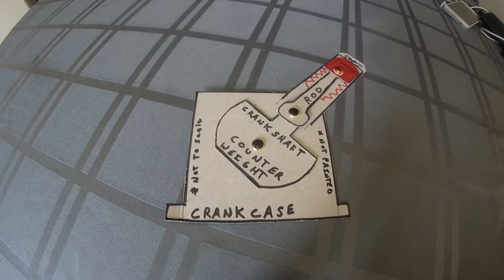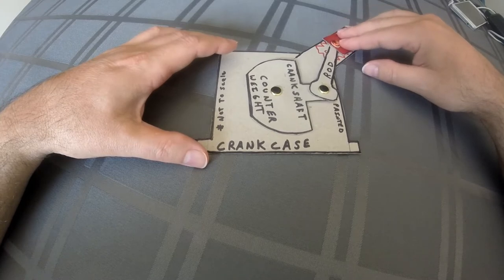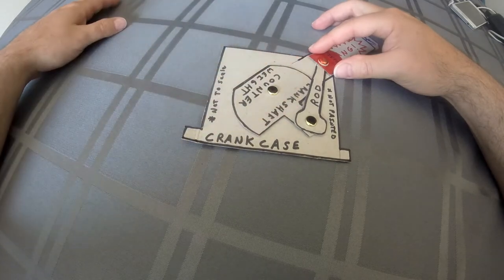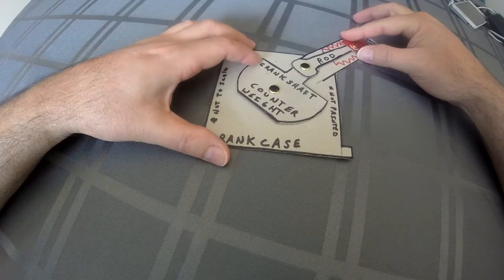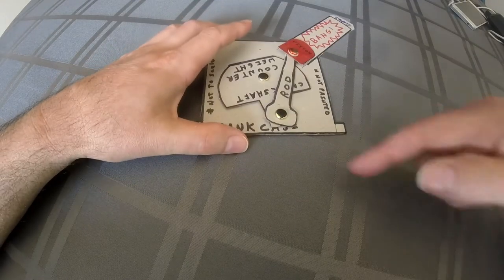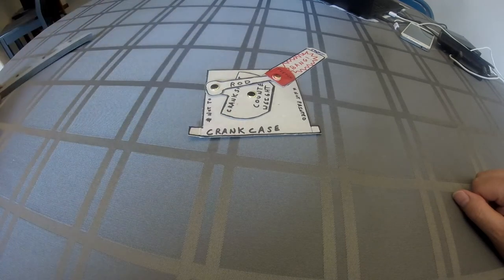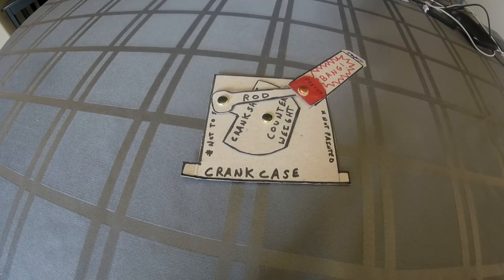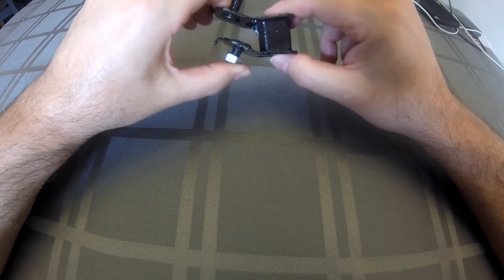Predator 212 Engine Vibration Part 2, Why Balancing Doesn't Work: The SMOG Project 15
Balancing the crankshaft and rotating mass won't eliminate vibration in a single-cylinder engine. It can't, because science! Let's find out why, and what we can do about it.